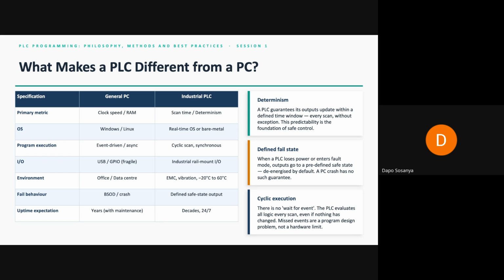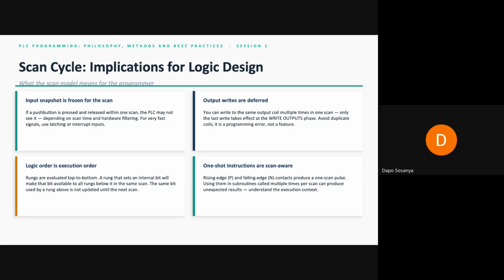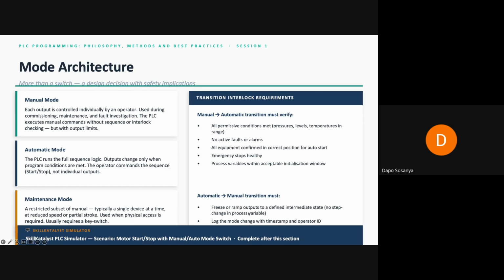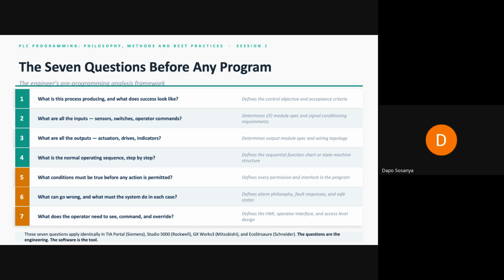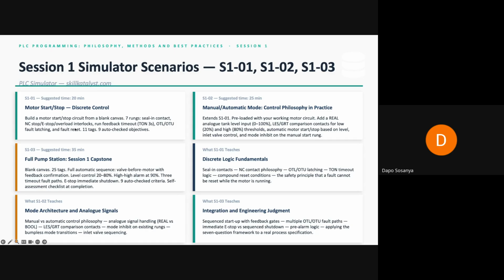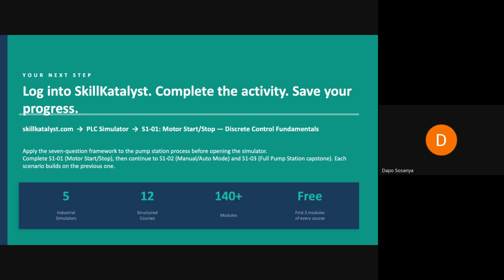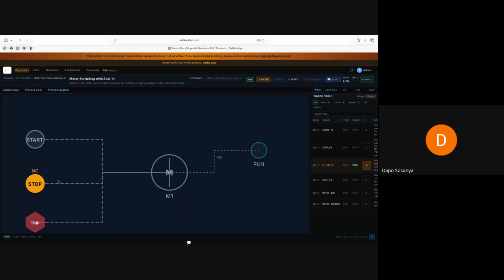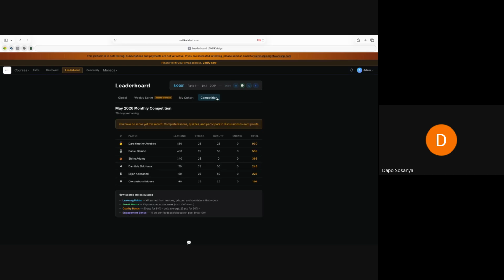PLC Programming Series: Philosophy, Methods and Best Practices - Session 1 (Part 2)